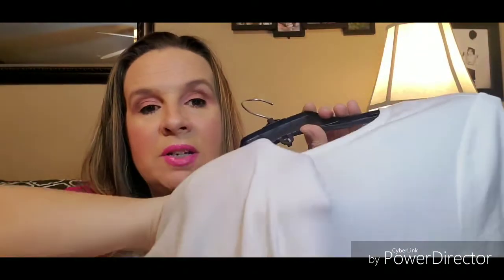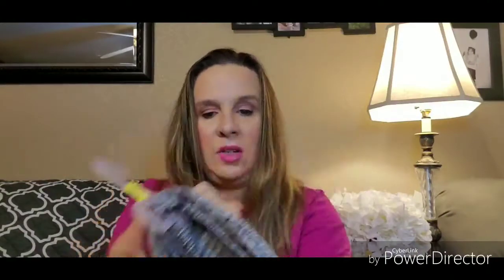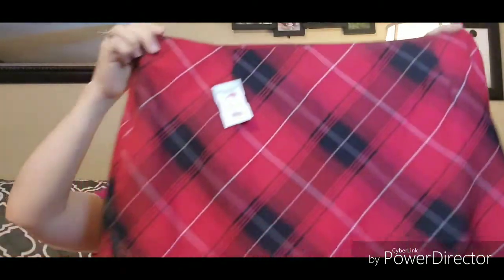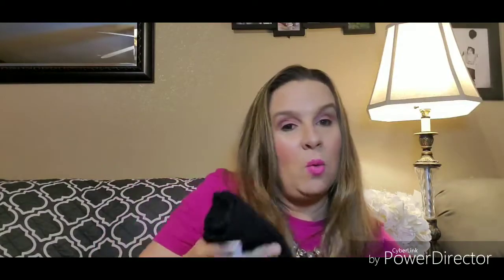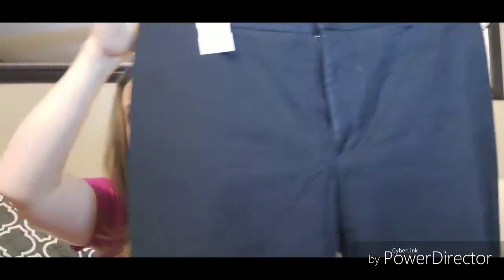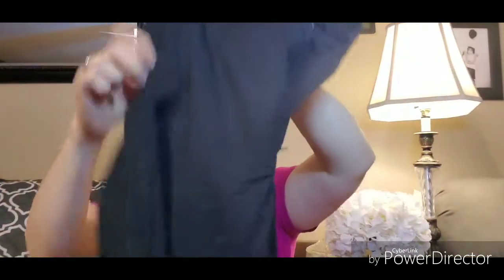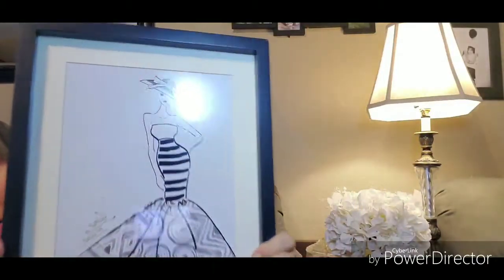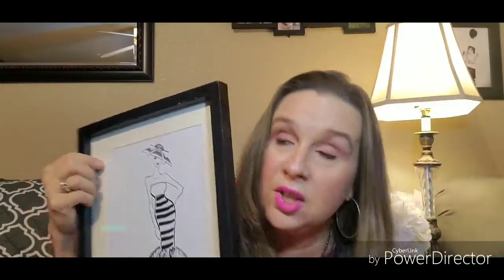Thrift Haul $1 Name Brand Finds 👠👜🛍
Hi beautiful family,

I hit an awesome $1 thrift store sale & found some great name brand items.  What do you think of my haul?

Have a fabulous week & enjoy as much time as possible with the people you love!

I love mail and I love surprises!! So if you want to mail me something – have a product or sample you would like me to try… dine at your restaurant, review your shop, or give a shout out to a product, service or business…

 I would be so excited to hear from you!!

“And do not forget to do good and to share with others, for with such sacrifices God is please.” Hebrews 13:16